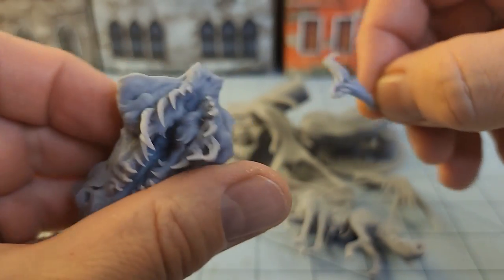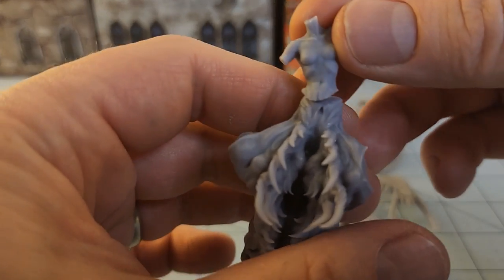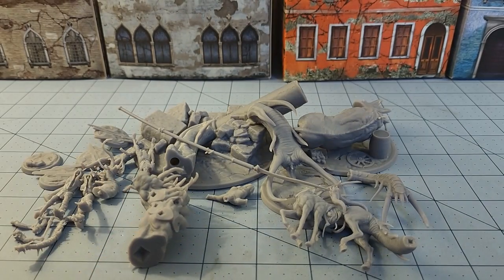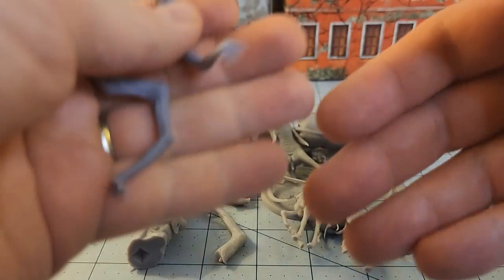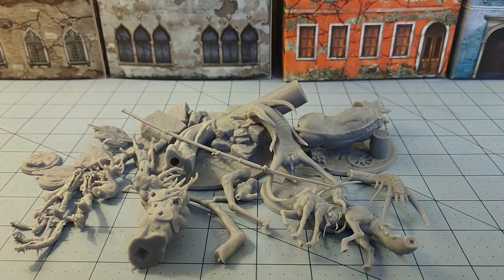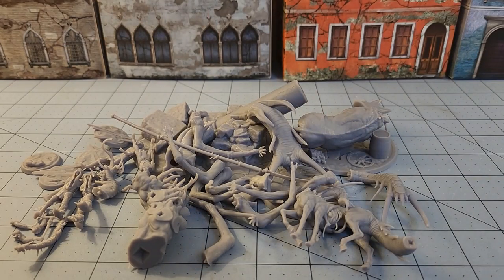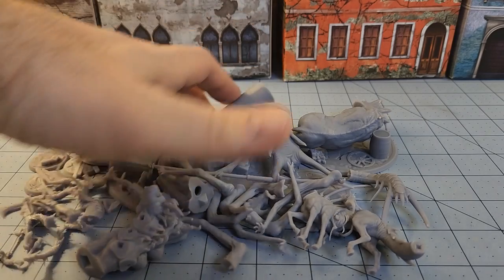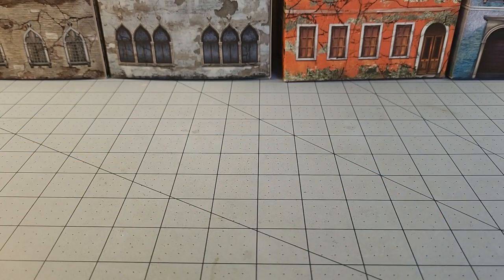Lord of the Print- Spreading the Corruption!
What a deliciously disgusting release this was, and I barely scratched the surface of it!
In the past few months Lord of the Print has really stepped up their thematic releases, offering up a large variety of models both big and small in a variety of variations (leading to a perfect opportunity to bulk up forces for whatever scenario you may need them for).
Paired with some of the crazy mutant models from Bestiarum and you have yourselves  a very Soulsborne style campaign (or army) starting to brew!

Plus there's dragons.  There's always dragons.